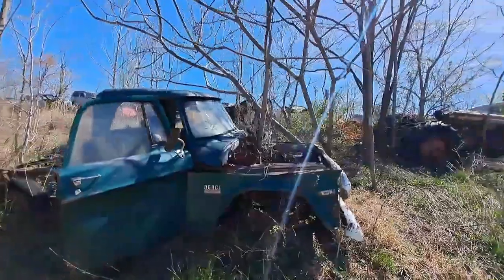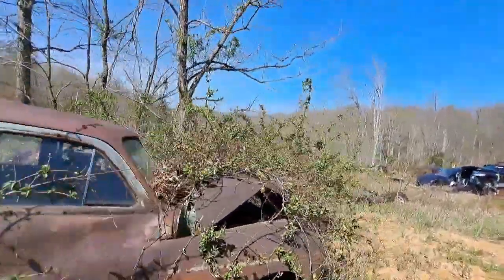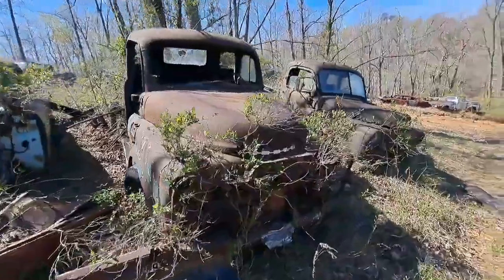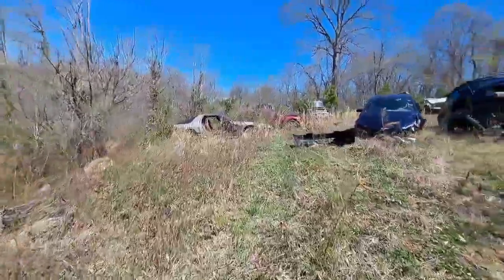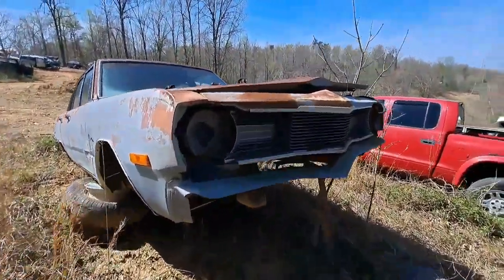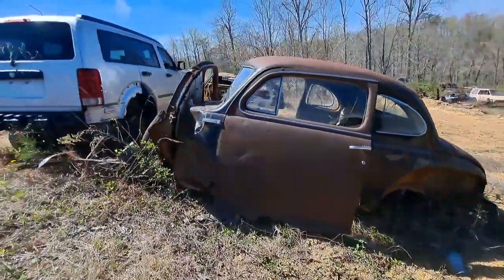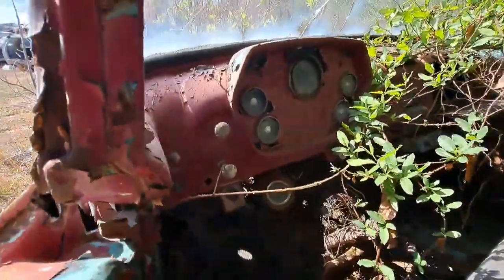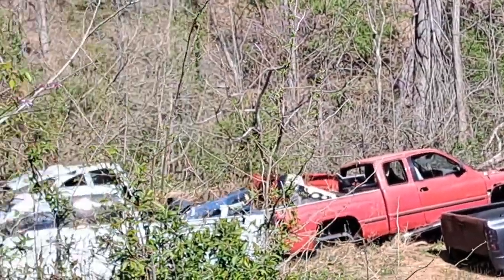OLD JUNKYARD IN RURAL CROWN CITY OHIO. CLIFFORDS AUTO PARTS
CLIFFORDS AUTO PARTS CROWN CITY OHIO has old to new parts and projects 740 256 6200 tell them you seen it here.